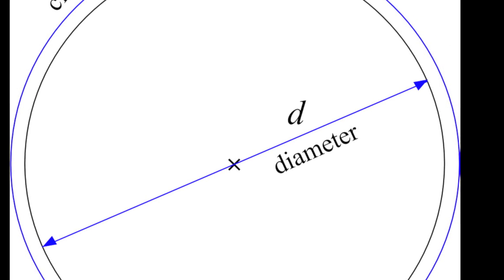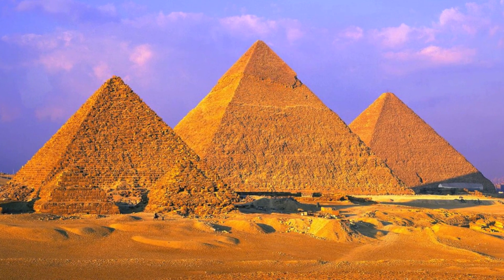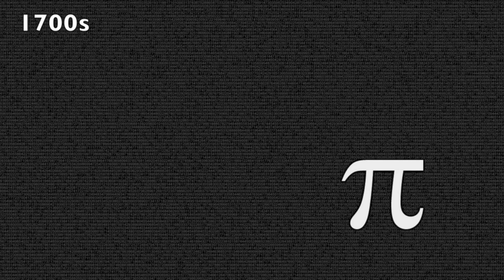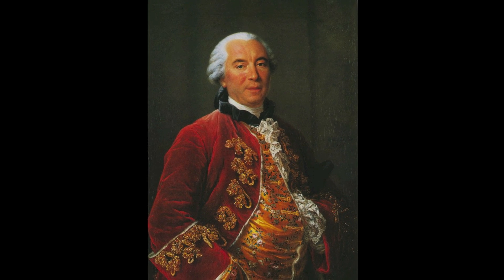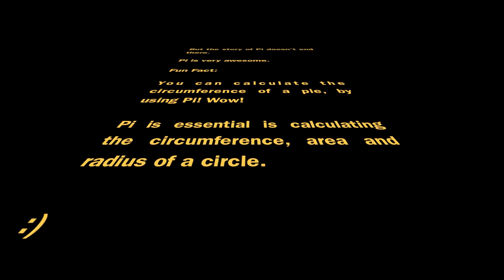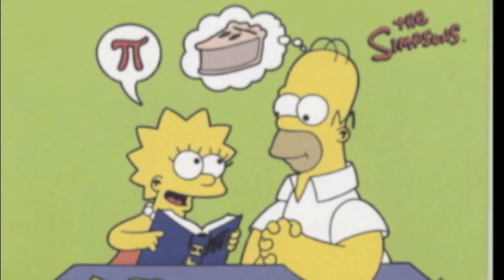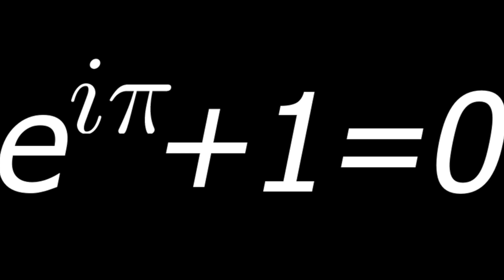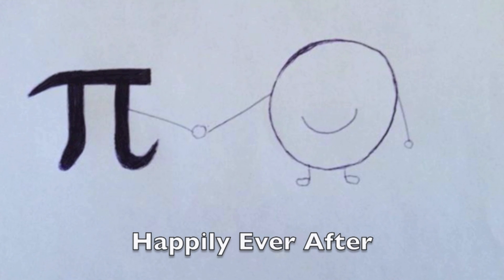The History and Applications of Pi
Math188 Presentation by Timia Osman, Taylah Brennen and Lauren Bezzina

Songs:
Protectors of the Earth - Two steps from hell
Dance of the sugar plum fairy - Tchaikovsky
Carmine Burana - Orff
Asturias - Albeniz